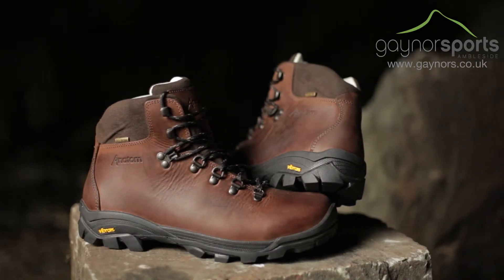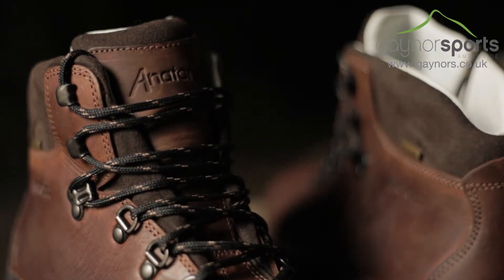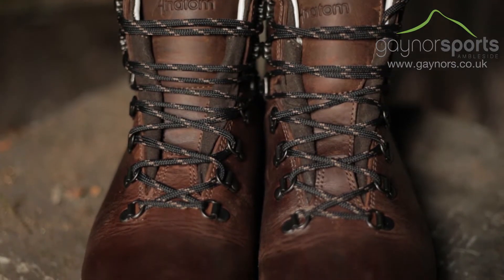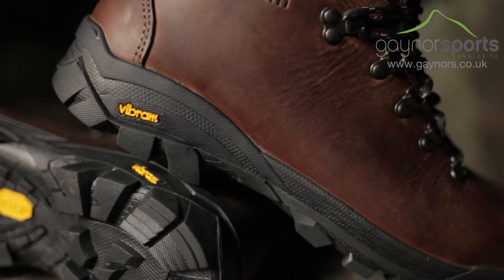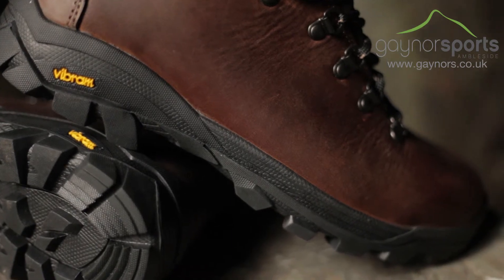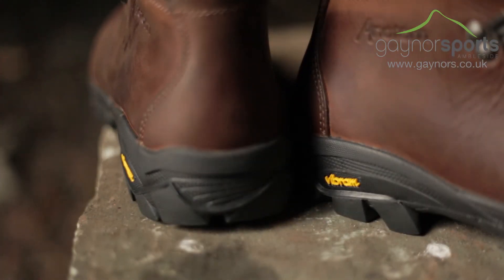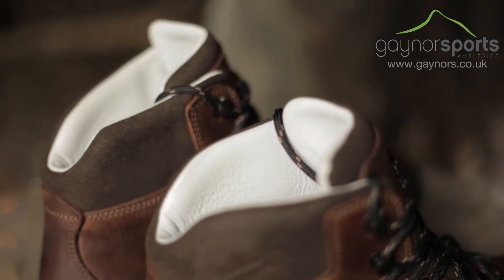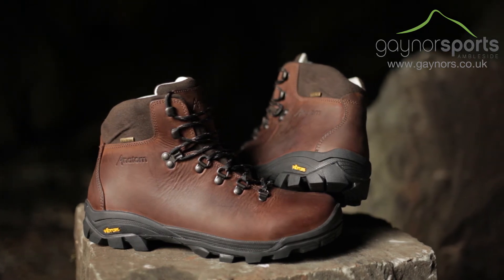Anatom Q2 Walking Boot.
The Q2 walking boot from Anatom matches full grain leather with lightweight comfort so you can keep active for longer.  They are fully waterproof, using Anatom's Tri Aria membrane, and feature a Vibram sole unit.